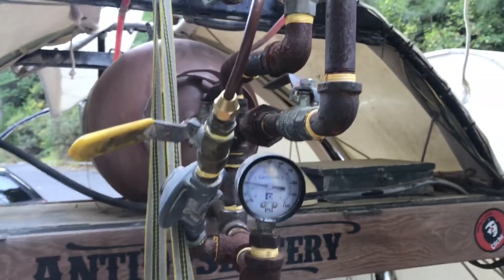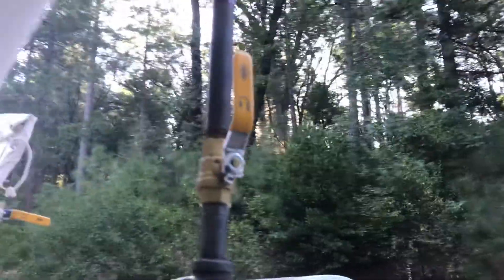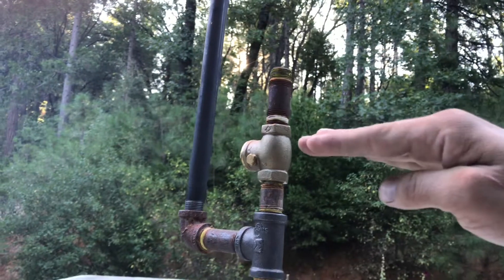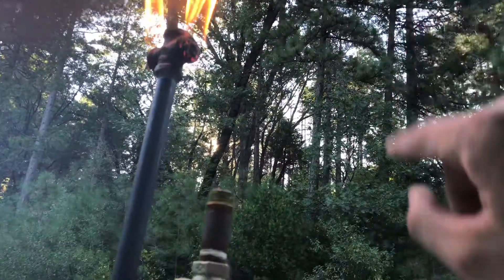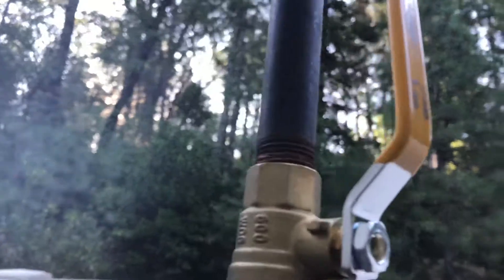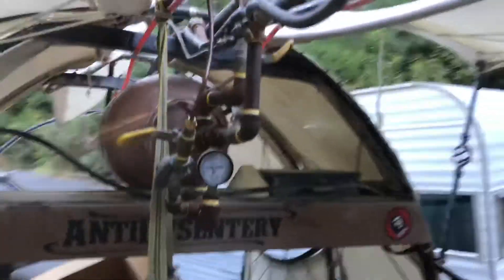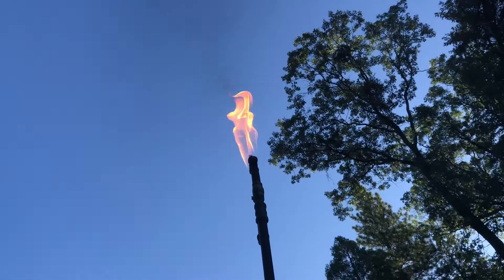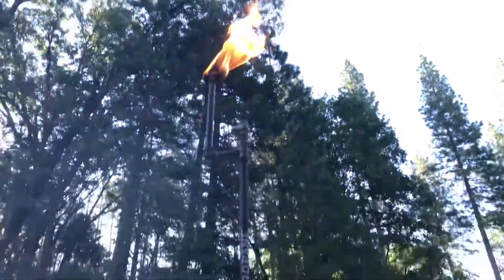New Pilot design for Flame Poofer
This is my design to eliminate the low pressure pilot tube to the top of the poofer.